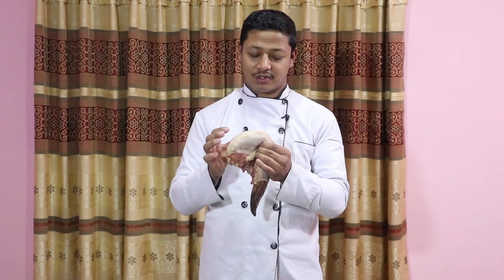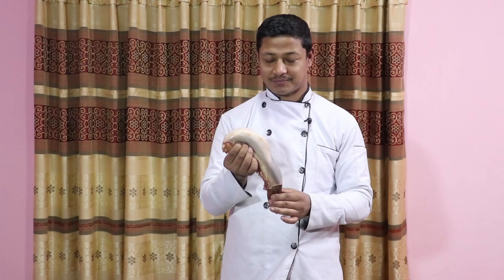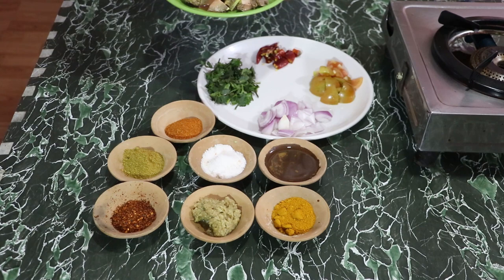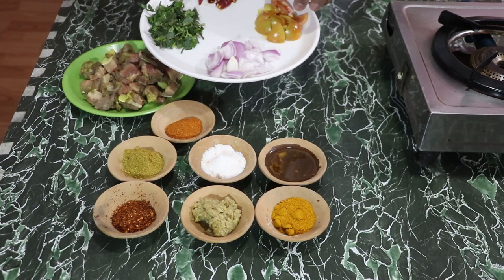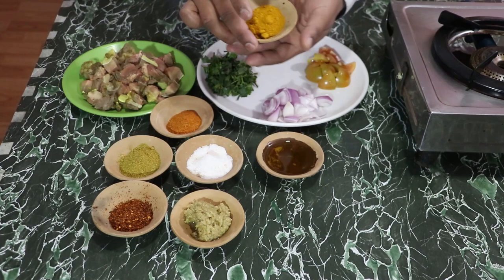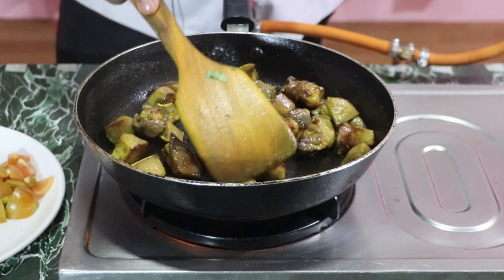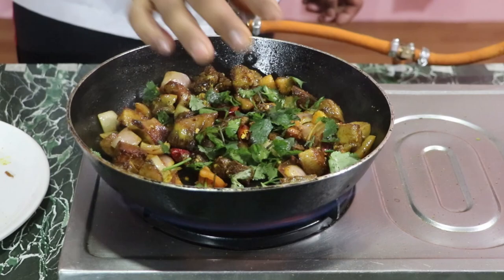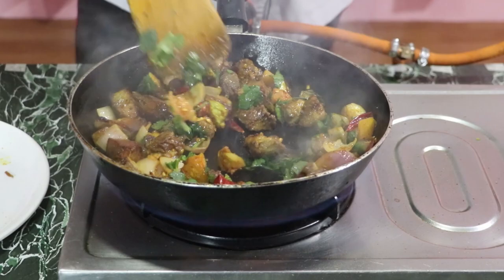मेच फ्राई/Jibro Fried/Buffalo tongue fried/Newari Food/Newari cooking/nepali cooking/Fried food/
मेच फ्राई is one of the famous cuisine of Newari community.It is a tongue of buffalo which is boiled first and fried with the different spices in a small bite size piece. It is soft crunchy in texture and taste is just awesome.tongue meat is so tender in raw and little bit crunchy when it get cooked.
It is rich in different minerals which is essential for us.